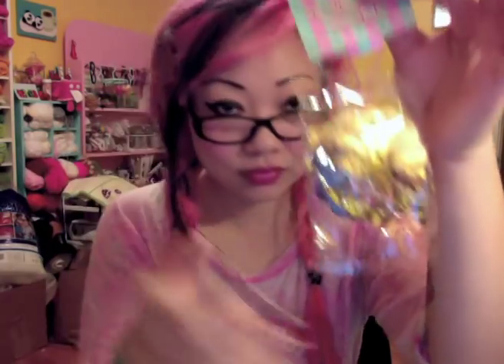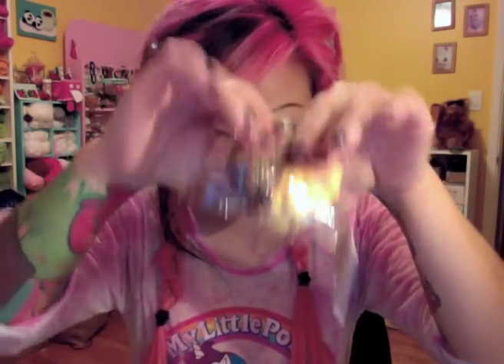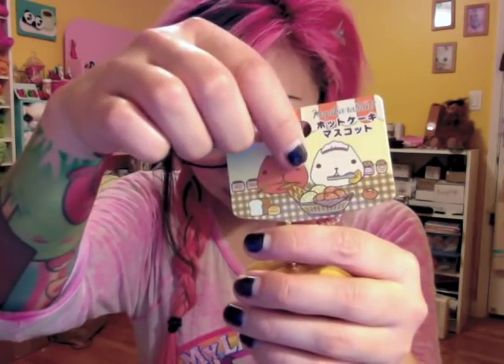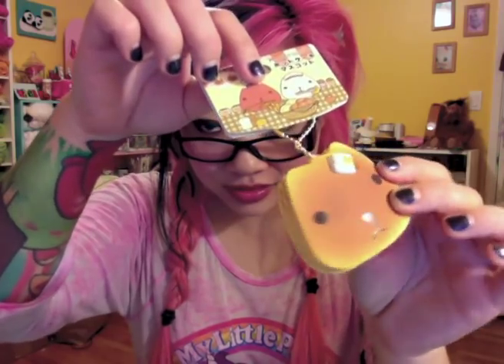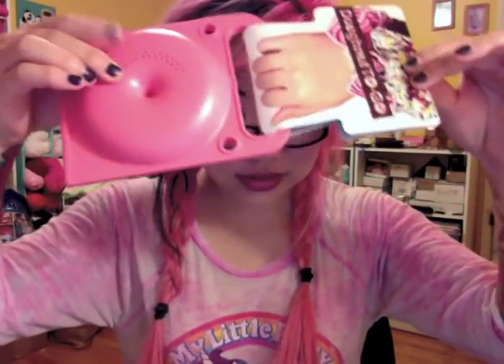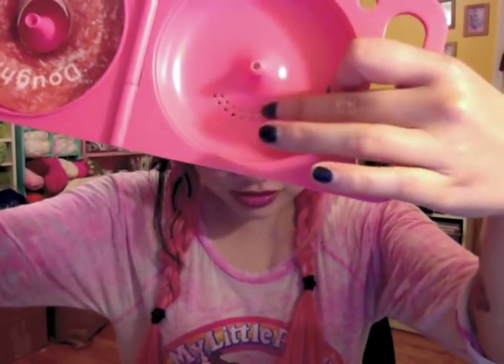Unboxing Strapya World Squishies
Hairy is always like, "What is up with unboxing videos?" I sure as heck don't know! If I made one, I'd unbox THESE!

I forgot to mention that each squishie is about $4 - $5 US. A small investment for so much joy.

Oh look, Kapibara San is currently the number 1 bestseller! Pretty sweet, Kapibara San!